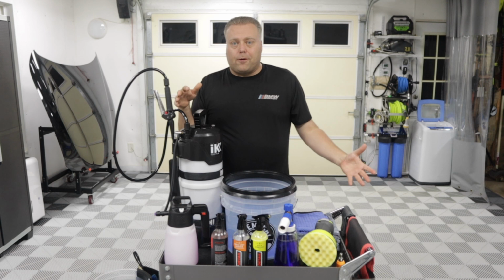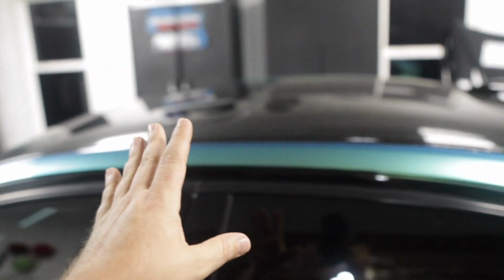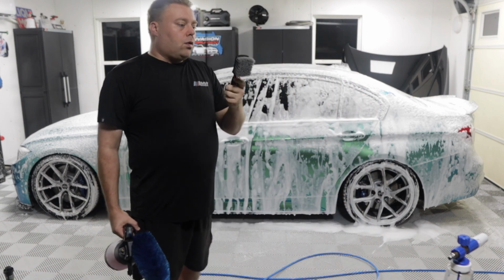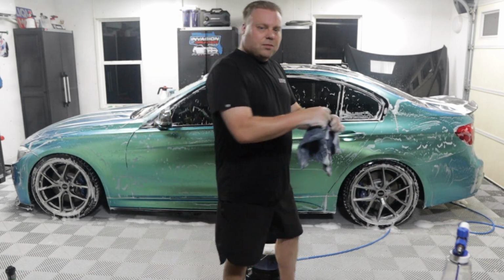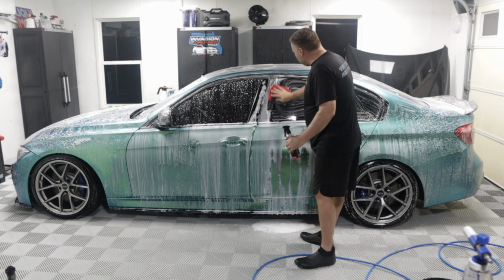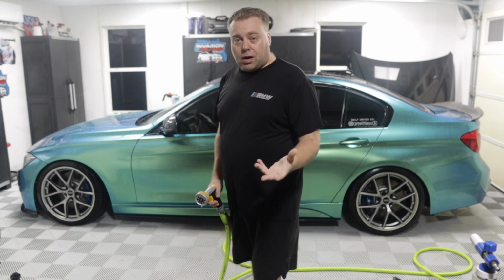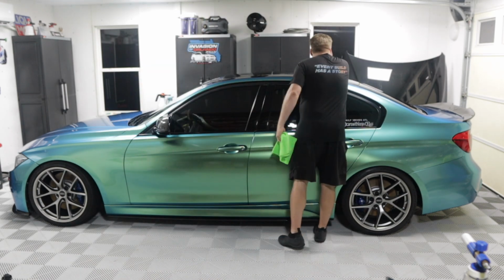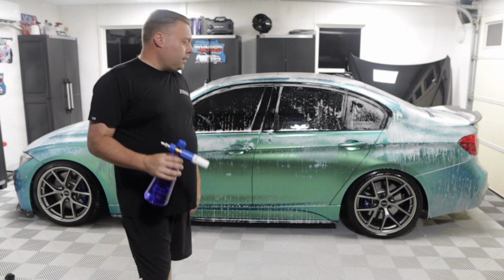Wash, Decon & Polish | Ceramic Coating Prep | DIY Detail | Car Wash Tips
Today we go over our process to Wash, Decon and Polish to prep for a ceramic coating install. We use @diydetailofficial products to get the job done. Don't forget to check out the website link is below. Enjoy the video and bloopers at the end.

DIY Detail (IK Foam Pro 2 & 12, Soaps, Polish & Pad and Microfibers)

Products in Video:
Uberflex 1/4 Hose
MTM SGS28
McKillans Stainless Kit
Ridge Washer Nozzle Guards
Active 2.0 from Amazon
Chemical Guys Bucket
EZ Detail Brush
Detail Factory Tire Brush
Flexzilla Hose
Gilmour Sprayer - Walmart
Ryobi Whisper 730 Leaf Blower
Ryobi Whisper 730 Snub Nose
P&S Brake Buster
Creature Microfiber
Rag Company Dry Me A River
Gtechniq Panel Wipe
Washing Machine

Wall Setup:
CR Spotless DIW-20
General Pump hose Reel
SGS28 Swivel Spray Gun
Pressure Washer Hose
Jumper Hose
3/8 female QD coupler
Garden Hose Reel
Brass Garden Hose Angles
Two way splitter
DigiFlow 6710
Amp Meter
Union Valve
Union Fitting
Pressure Washer Valve
Washing Machine

M22 elbow items:
3/8 stainless elbow
m22 to 3/8 female
3/8 male plug

SGS28 Swivel Spray Gun Fittings installed